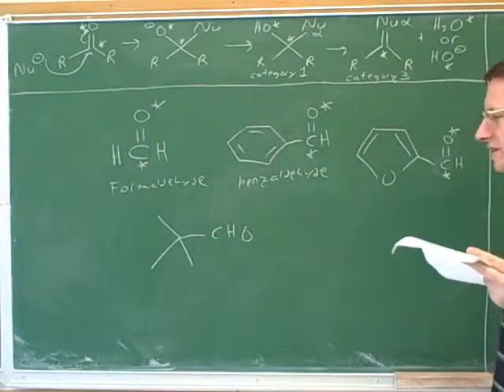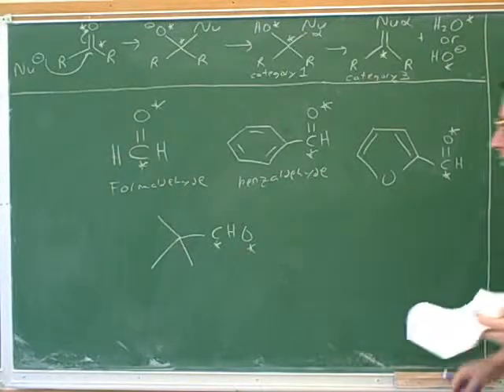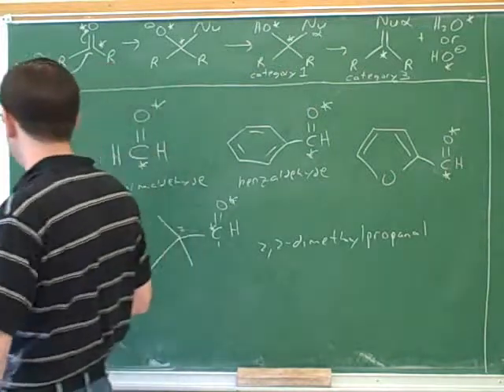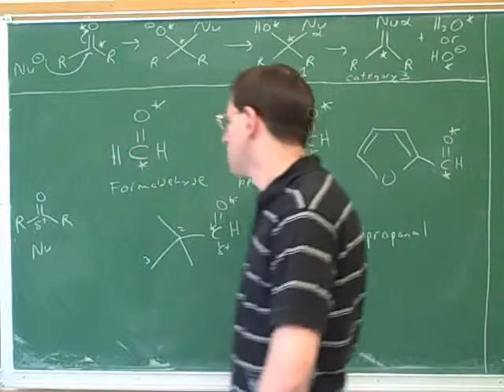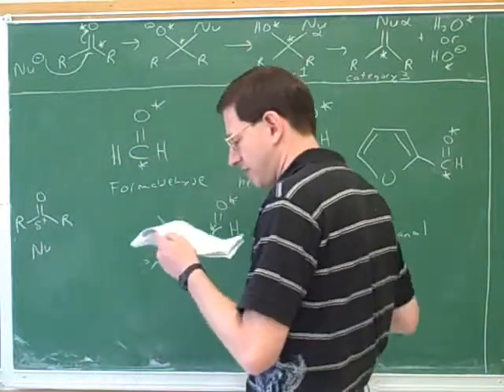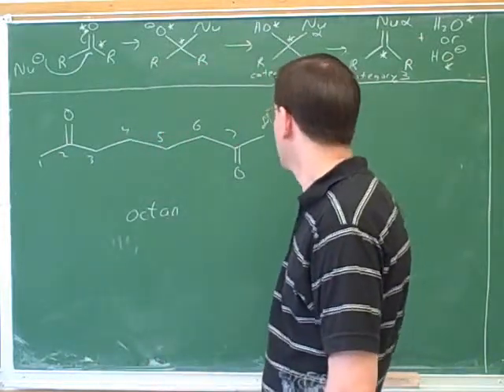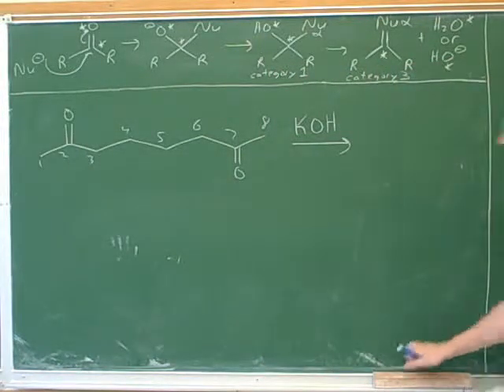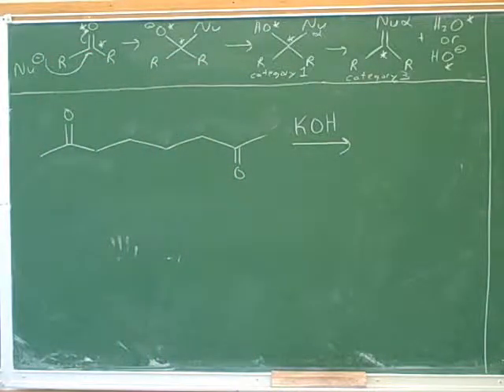Reactions of enamines and enolates (13)